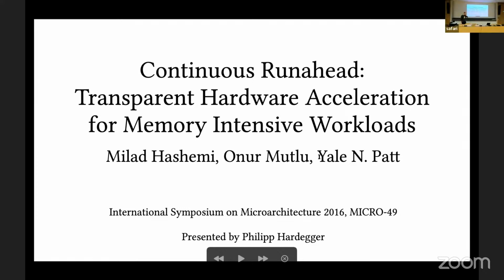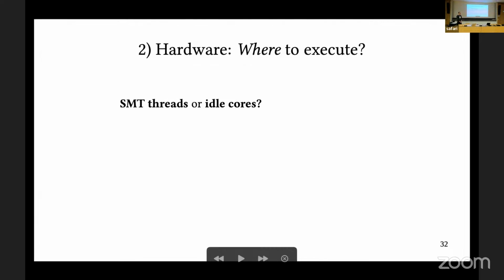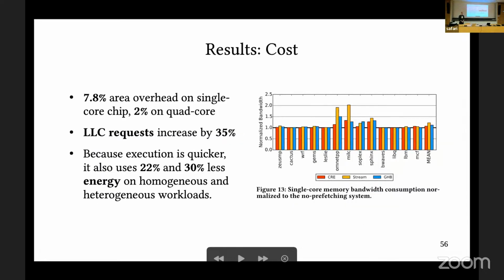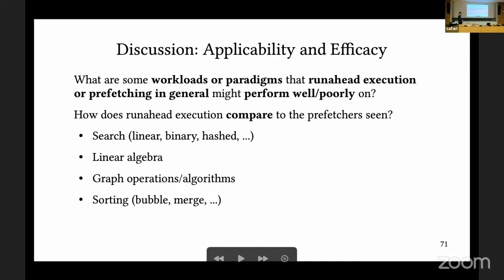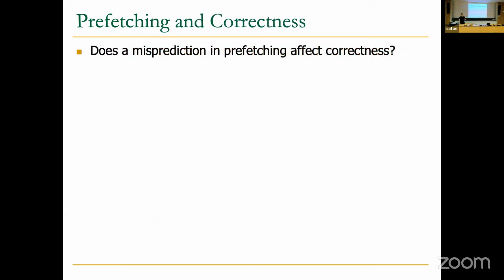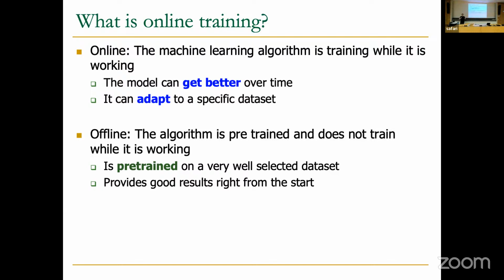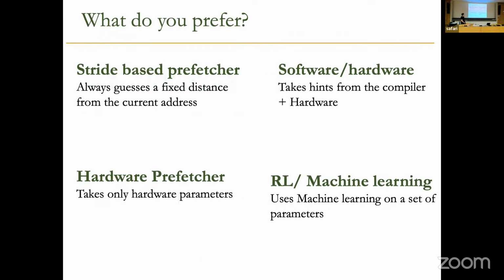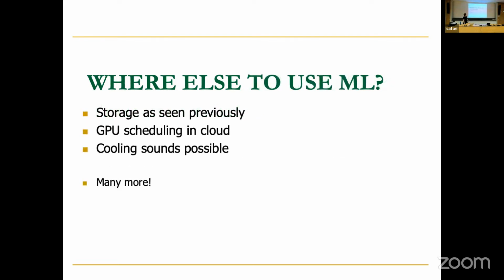Seminar in Computer Architecture - S3: Continuous Runahead & Pythia (Fall 2023)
Session 3: Continuous Runahead & Pythia

Session 3.1: Continuous Runahead: Transparent Hardware Acceleration for Memory Intensive Workloads, MICRO 2016

Session 3.2: Pythia: A Customizable Hardware Prefetching Framework Using Online Reinforcement Learning, MICRO 2021

Recommended Reading:
Intelligent Architectures for Intelligent Computing Systems